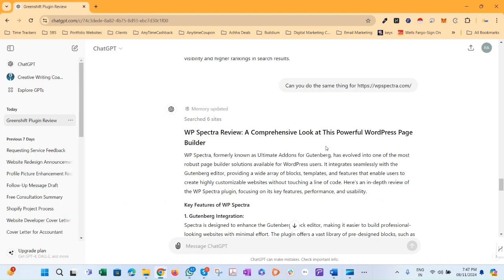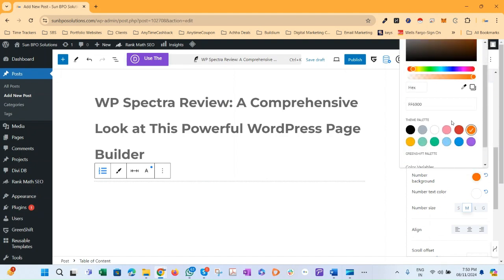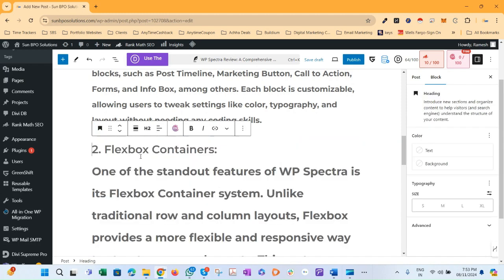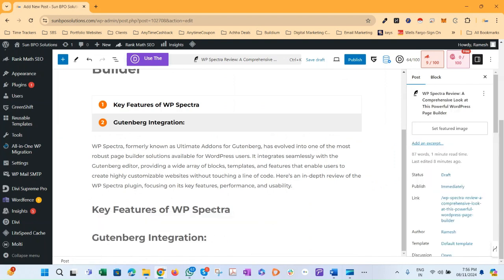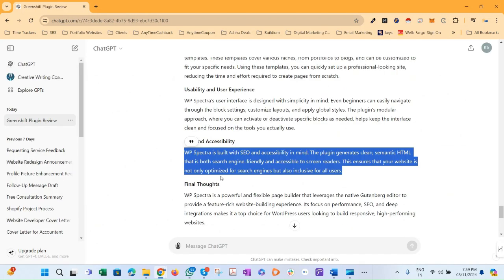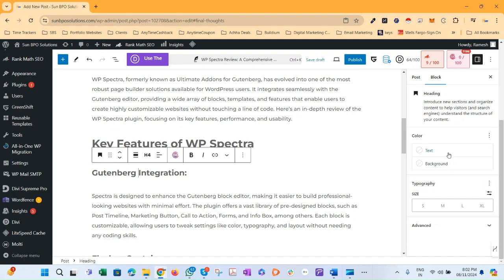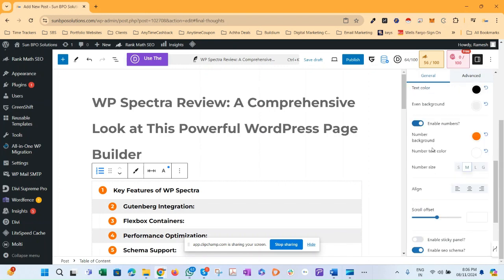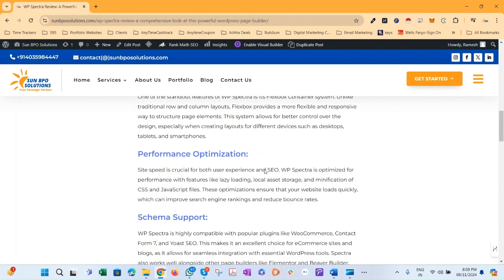How to Create a Blog with Greenshift Block Editor with Divi Theme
Creating a Blog with Greenshift Block Editor and Divi Theme | Step-by-Step Guide

In this video, I'll show you how to create a stunning blog using the Greenshift Block Editor alongside the Divi Theme. Whether you're a beginner or an experienced WordPress user, this tutorial will guide you through the process of seamlessly integrating these powerful tools to design a blog that stands out. Watch as I demonstrate how to combine the flexibility of the Greenshift Block Editor with the customizable features of the Divi Theme to build a visually appealing and highly functional blog.

What You'll Learn:

Setting up the Greenshift Block Editor
Integrating Greenshift with the Divi Theme
Customizing your blog layout
Tips for enhancing your blog's visual appeal